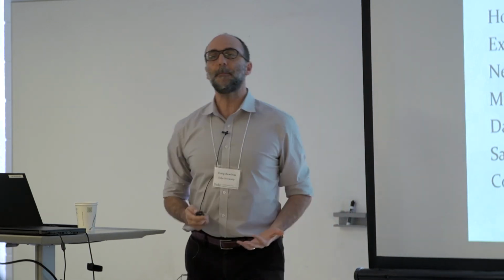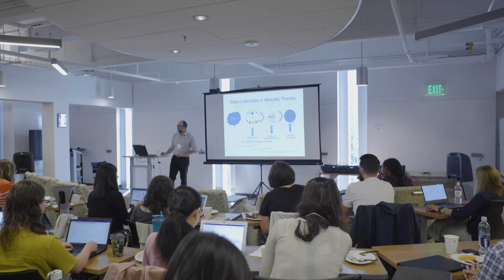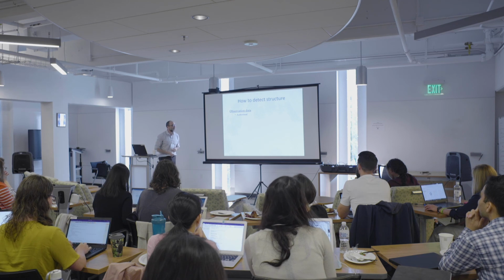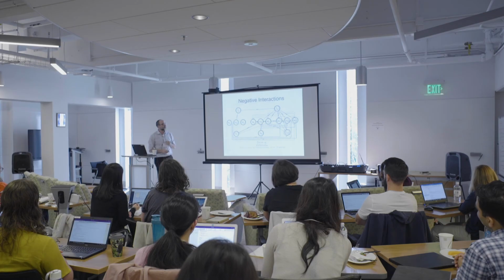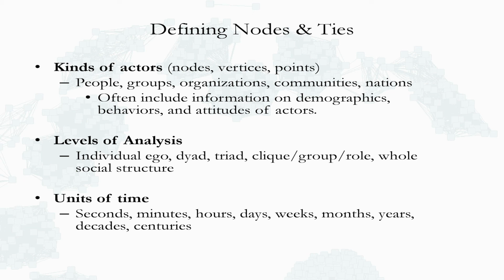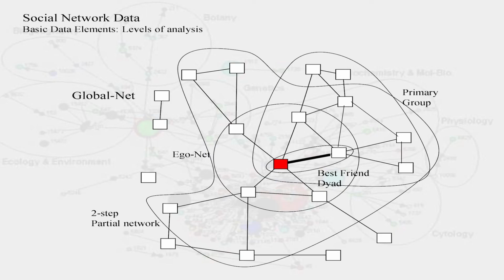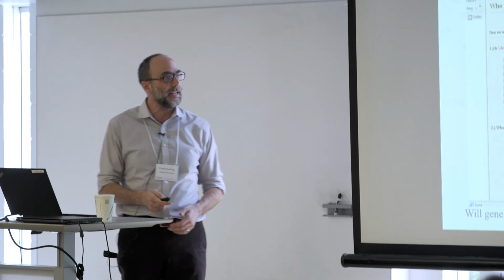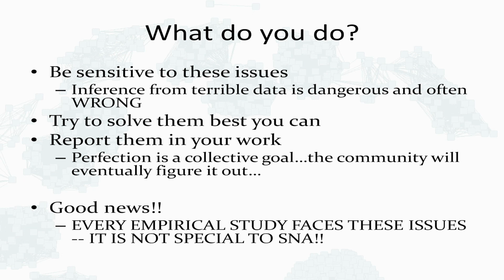Network Data Collection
Social Networks and Health Workshop 2019: Craig M. Rawlings, Assistant Professor of Sociology, Duke University